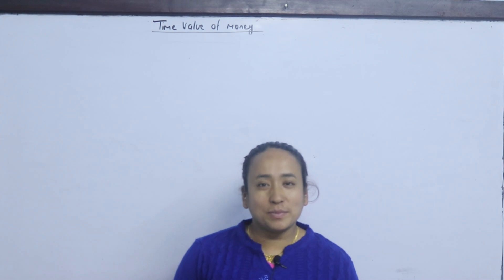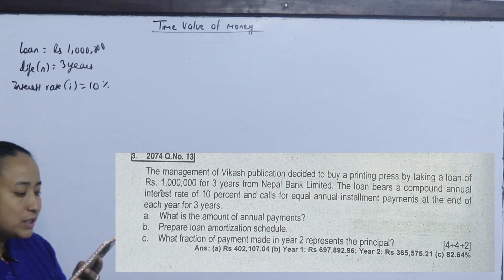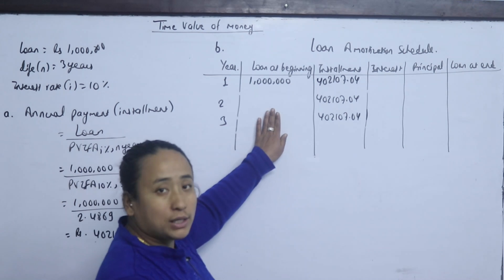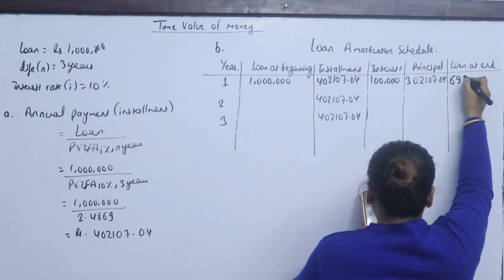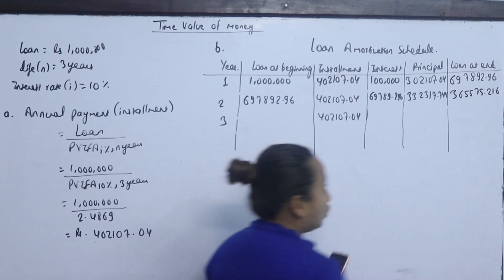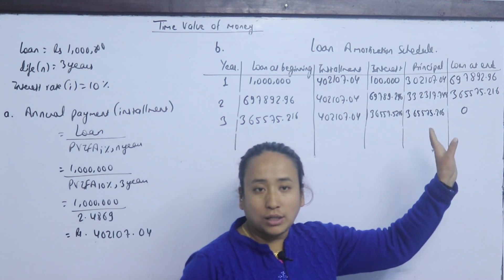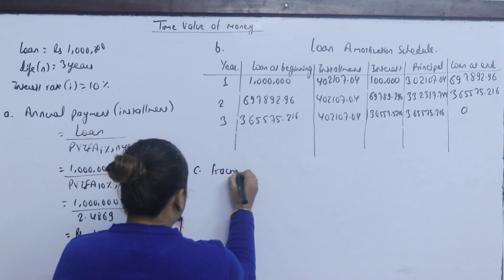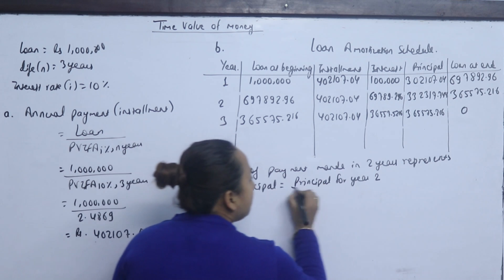Time Value of Money Part 4 BBS 2/3 Year TU Solution in Nepali and Important Question -Solution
Other Chapter
Financial Statements And Analysis BBS TU Solution

Part 2. Common Stock Analysis and Valuation  Supernormal  Growth Model /Supernatural  Growth Model / Non- constant Growth Model

Capital Structure and Leverage

Part 1 Capital Structure and Leverage BBS 2nd / 3rd / 4th Year  Finance TU Exam Question Solution

Dividend Policy
Part 1 Dividend policy BBS/  MBS  Financial Management TU Solution - Stock split, reverse stock split and stock dividend

Basic Financial Statement BBS Solution By Reshma Mam
BBS 2nd Year 3rd Year / 4th Year Financial Management Solution
Financial Management - BBS TU Solution

For More:
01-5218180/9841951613